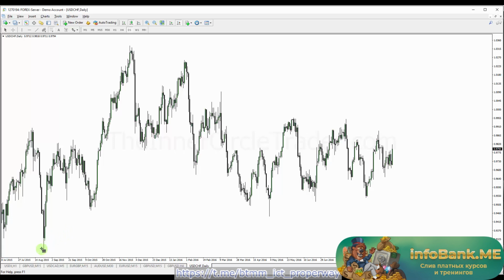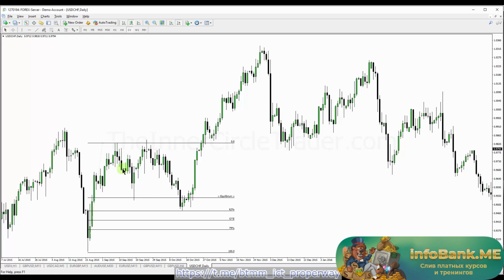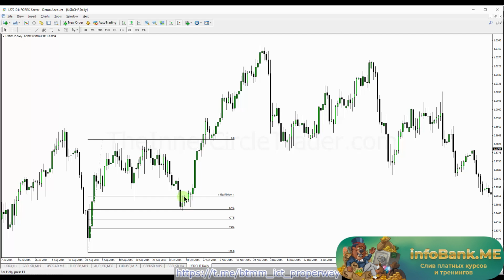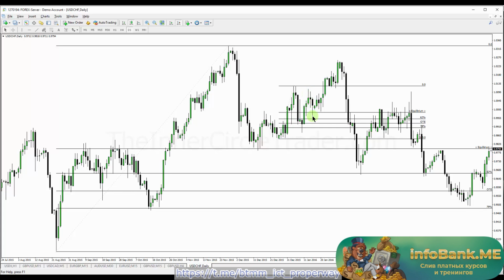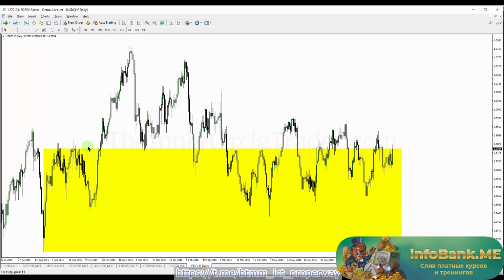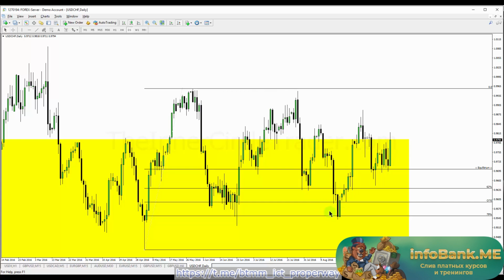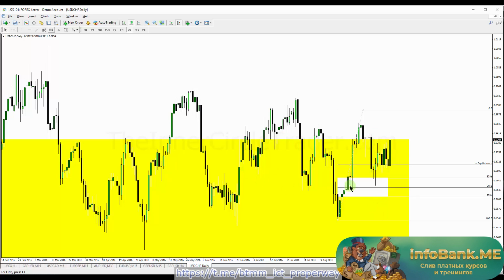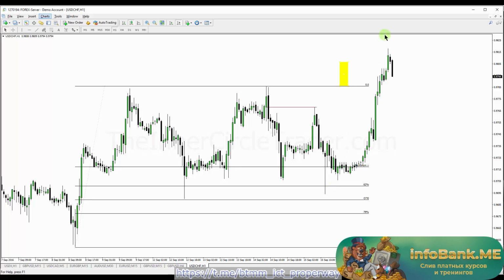01 equilibrium vs discount